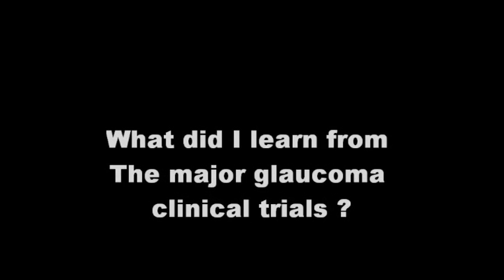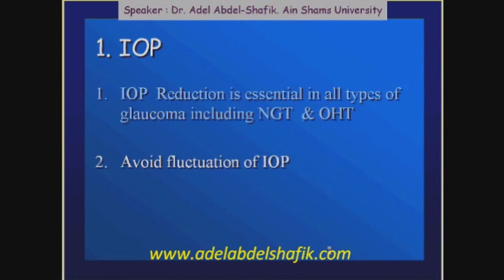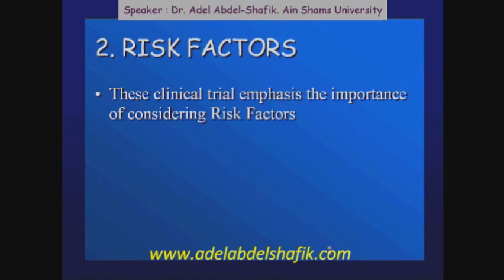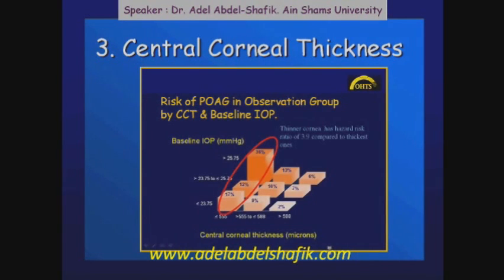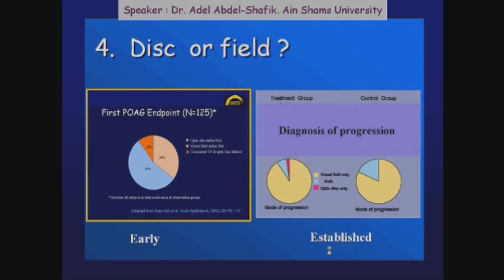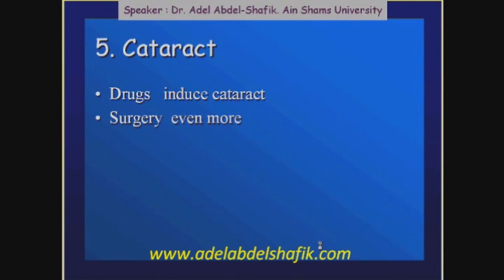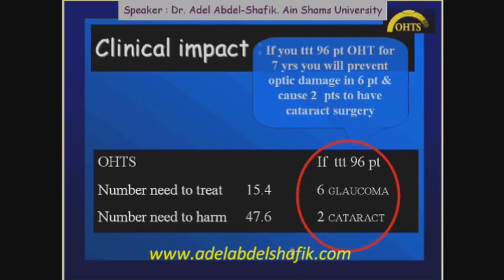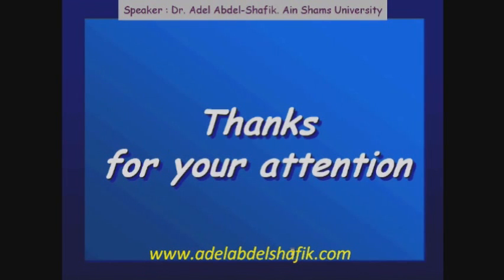Major glaucoma clinical trials : Conclusion 7/7